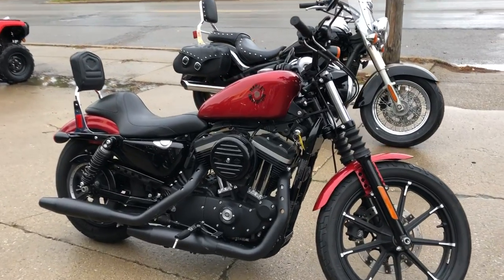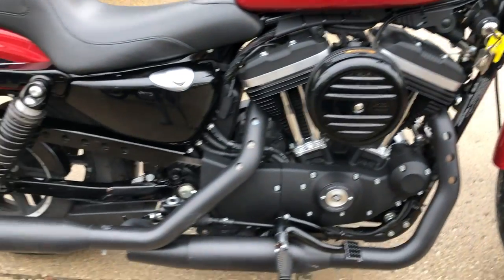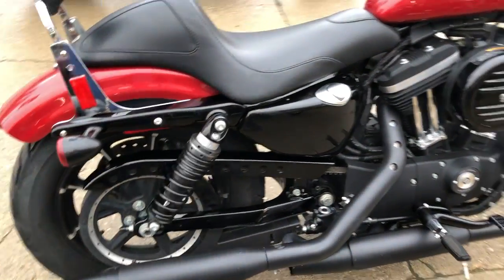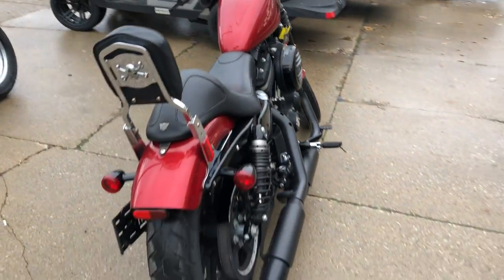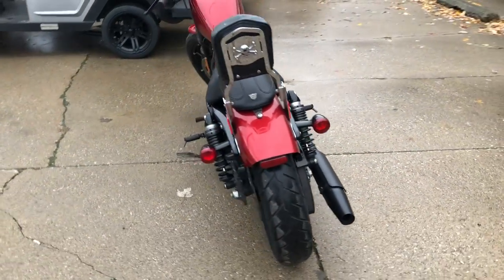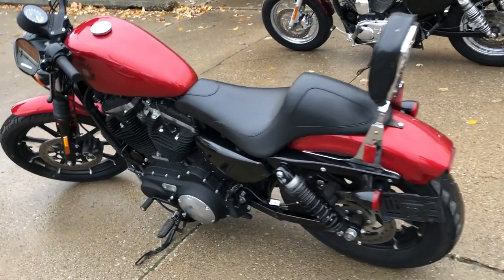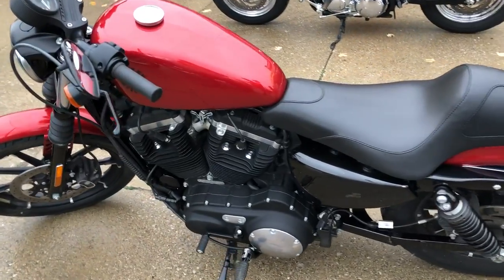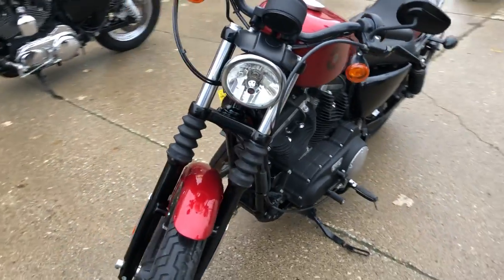2019 HARLEY XL883N FOR SALE IN MI U6708